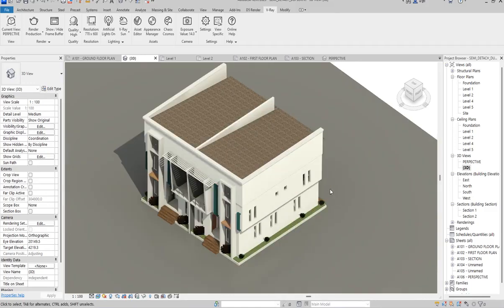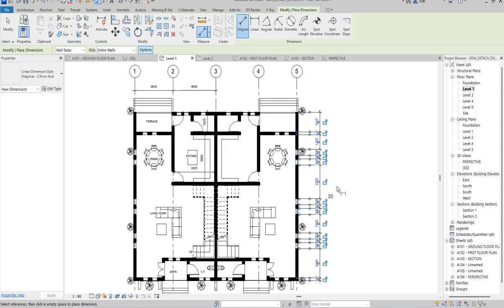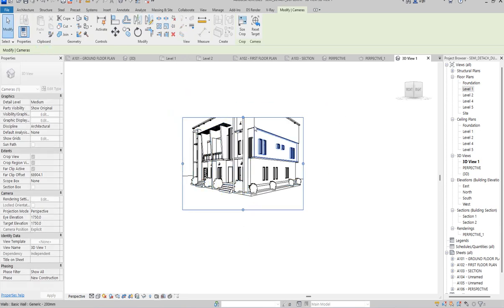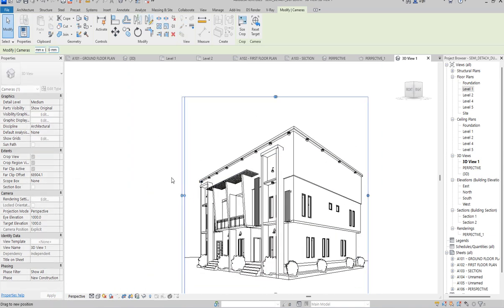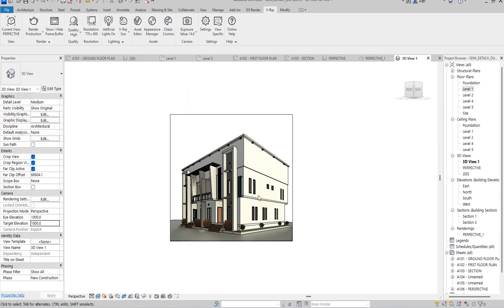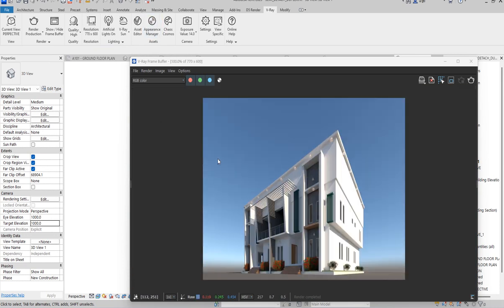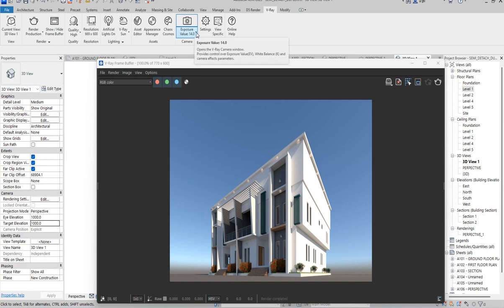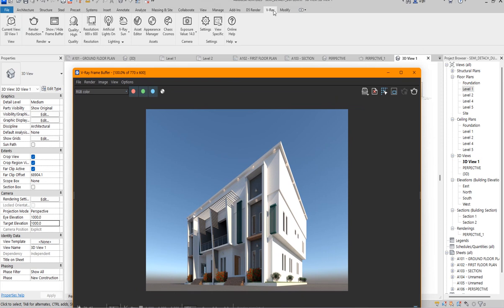REVIT COMPLETE TUTORIAL : 12 HOW TO CREATE SEMI-DETACH DUPLEX VRAY RENDERING EXPLANATION